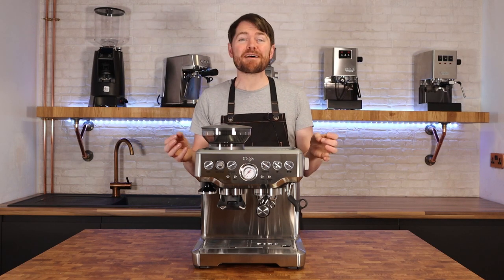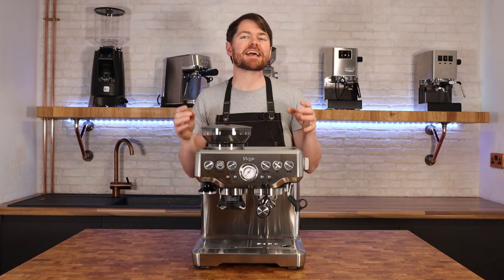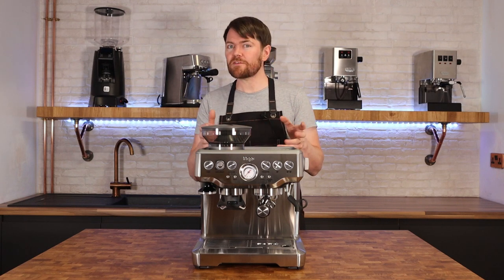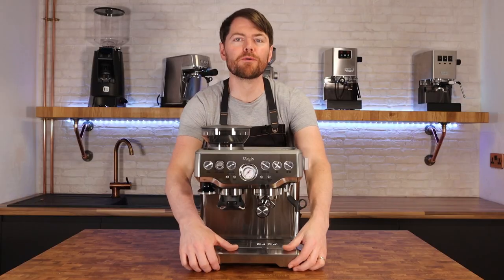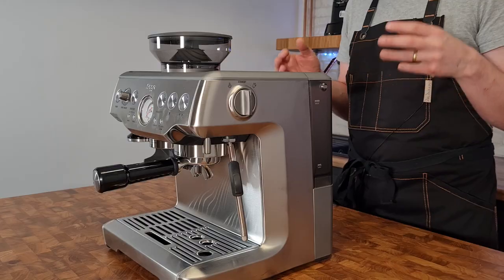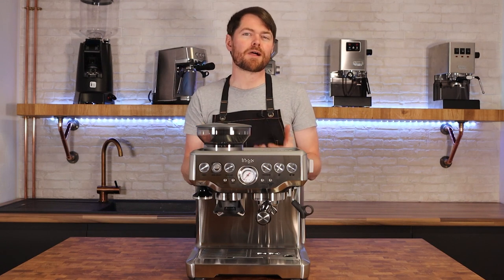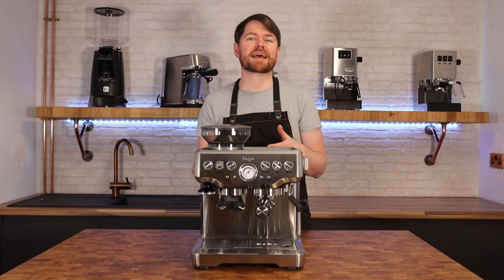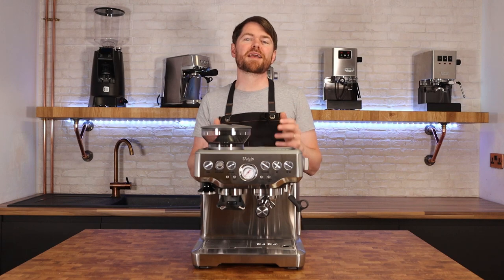Barista Express Review Series. Part 1, Overview & Important Considerations for 2021.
In this series, I'm going to be looking at the Sage, or Breville Barista Express in depth.

This first video is an overview video, discussing the main pros and cons of the Barista express, and something, in particular, to consider if you're thinking of buying the Barista Express in 2021.

In the other videos in this series, I'll be comparing the Barista Express side by side with the Bambino plus paired with the smart grinder pro, pulling shots and dialing in, and doing a milk steaming tutorial.